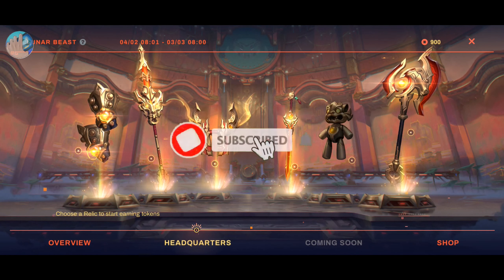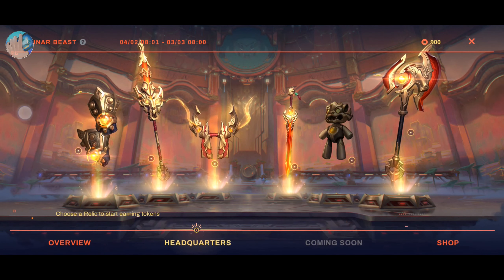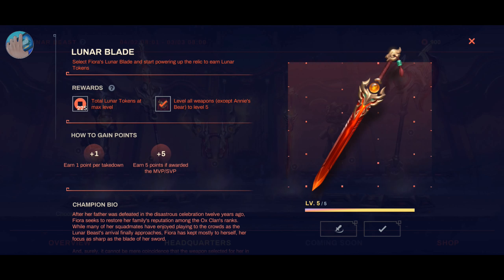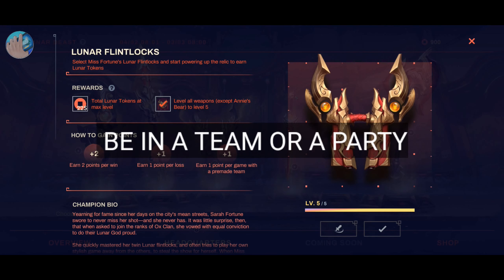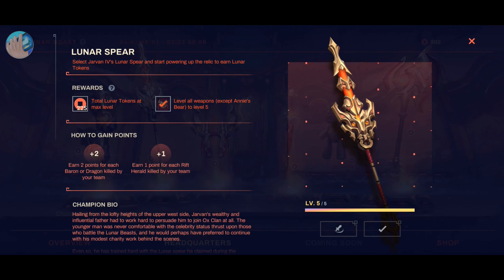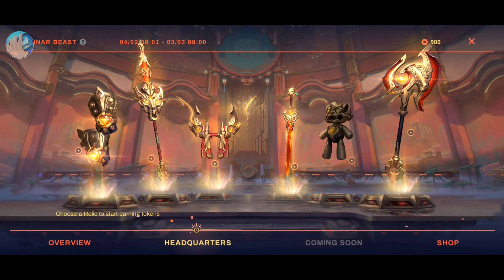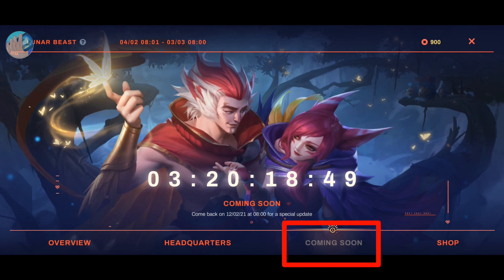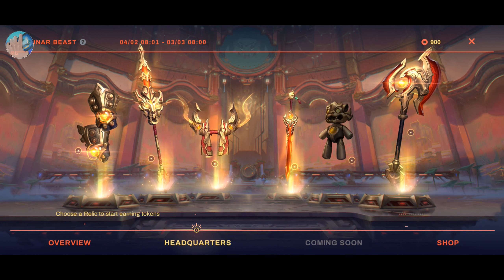LUNAR BEAST EVENT TIPS & TRICKS | LOL WILD RIFT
Here are some tips and tricks on how to accomplish Lunar Beast Event without Annie's Doll.